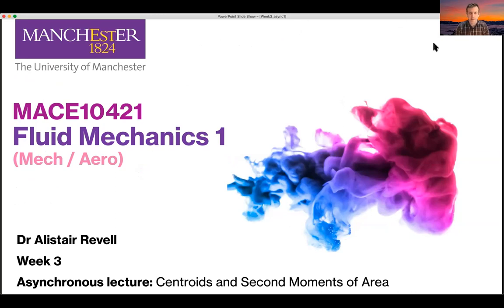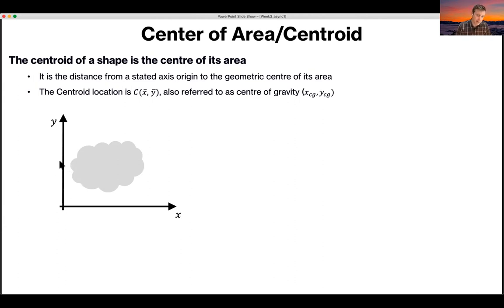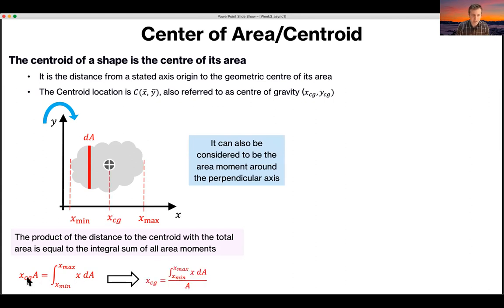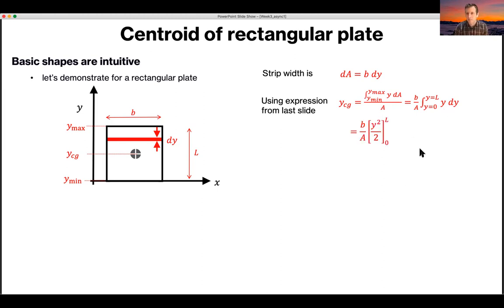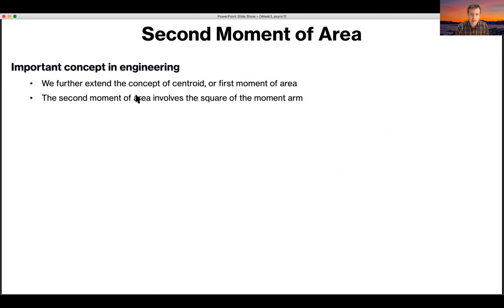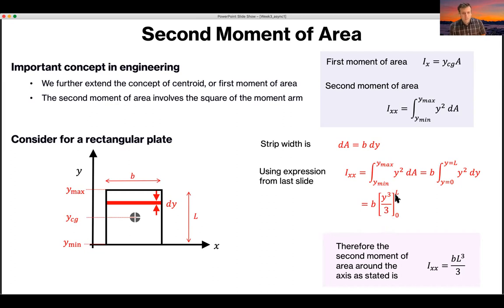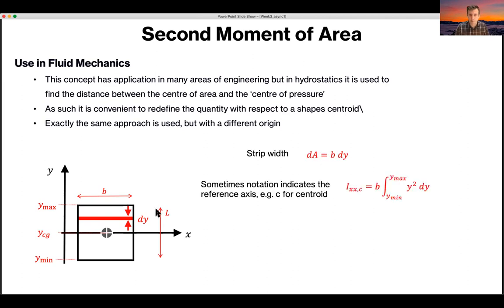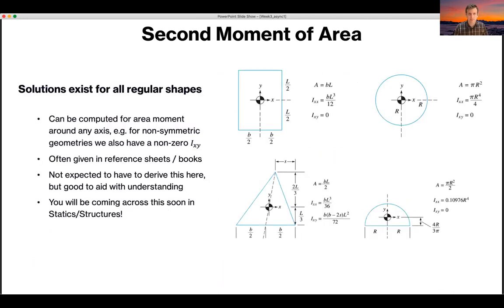week3 lecture1 007